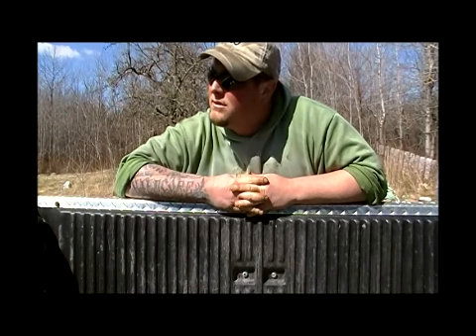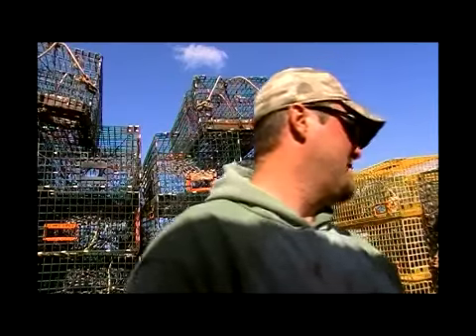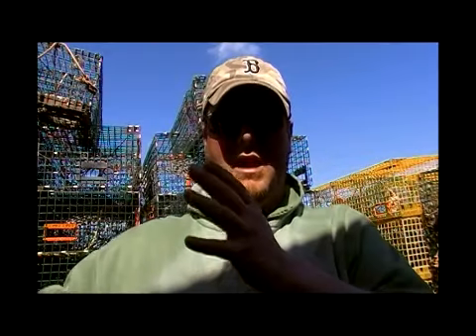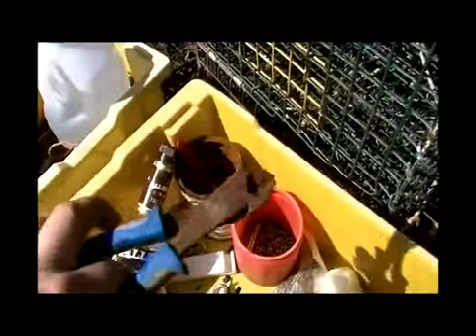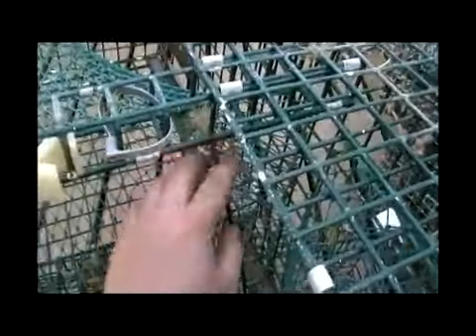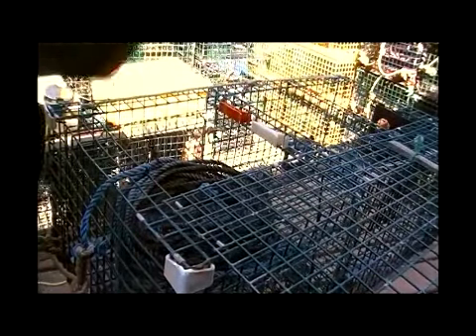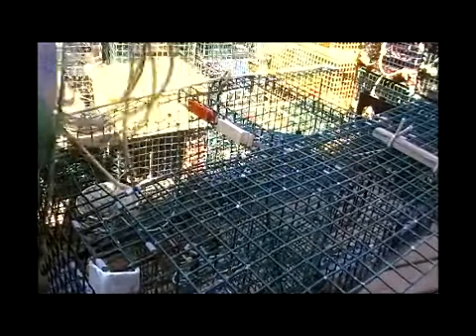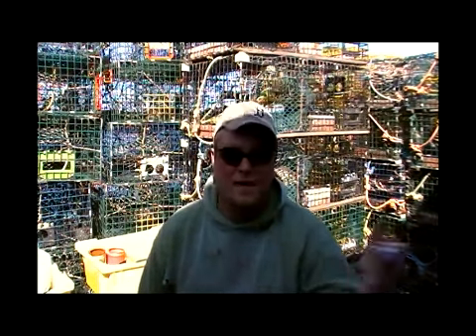BEHIND THE SCENES LOBSTERFISHING - TRAPS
Wakey brings you to the trap pile to show you how much it sucks to work on gear! Any questions please ask.